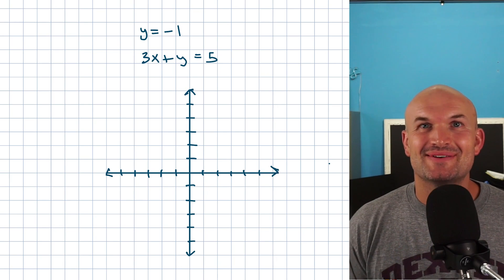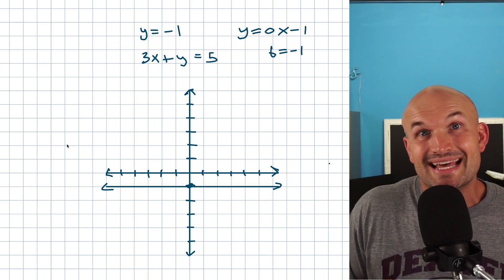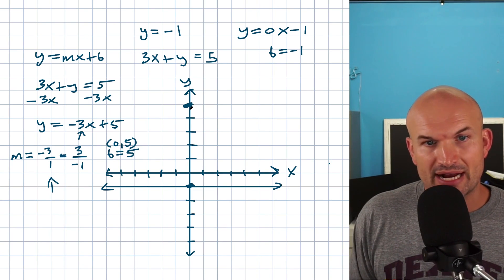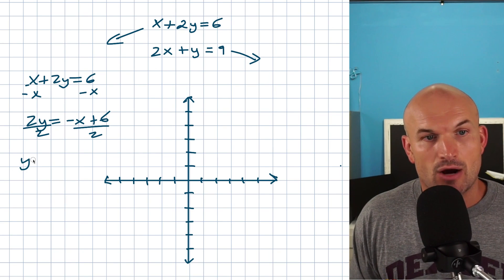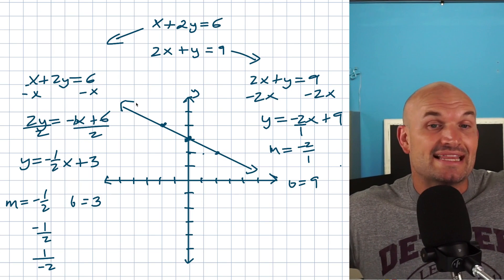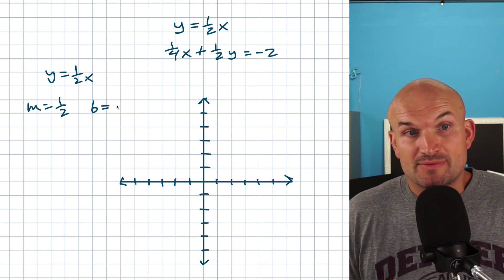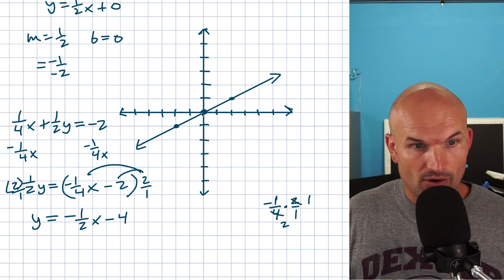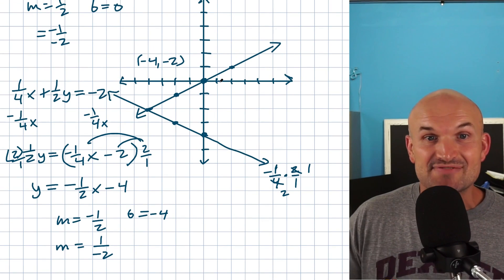3 Average Solving systems by Graphing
In this video we will focus on solving a system of equations using the graphing method when we have one equation that is not in slope intercept form.